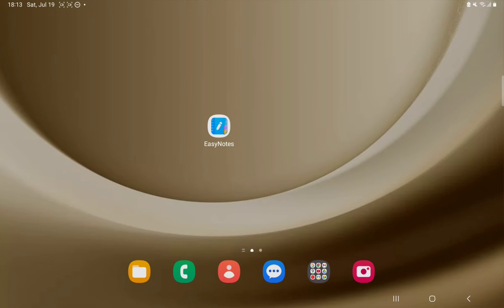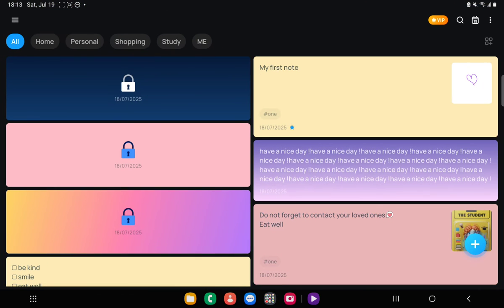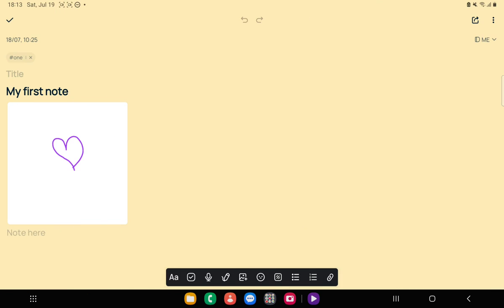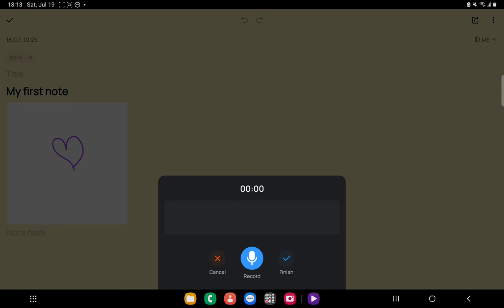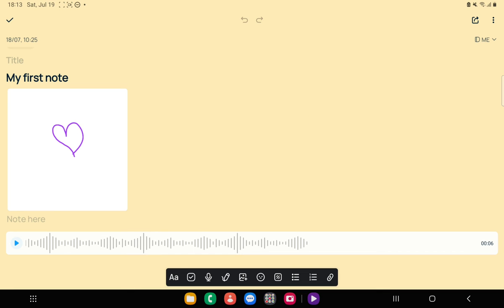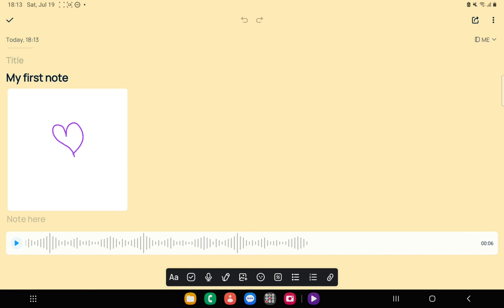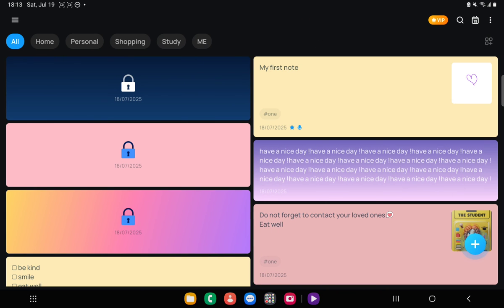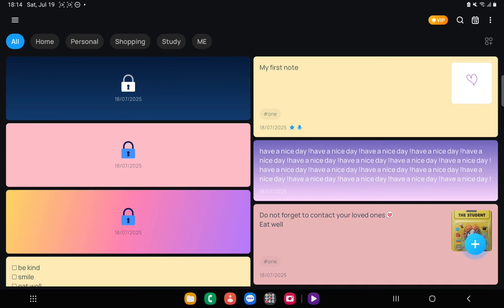How to Record Audio in Easy Notes (Voice Notes Made Easy!)